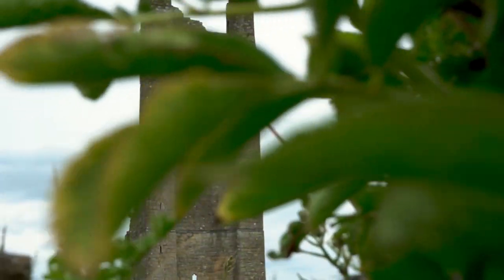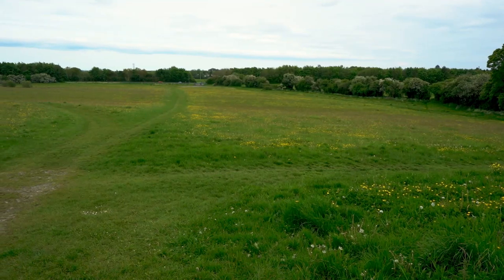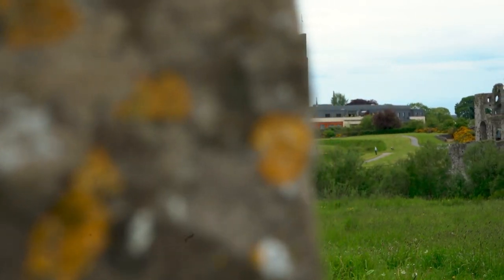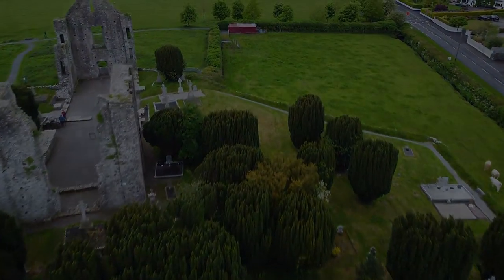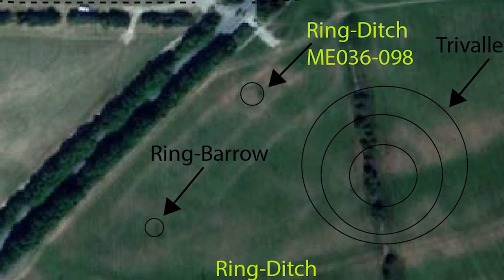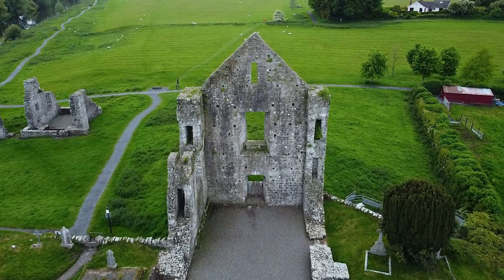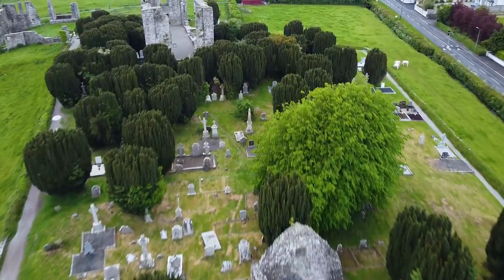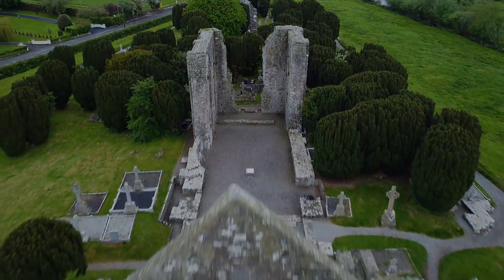The Hidden History of The Porchfields & Newtown Trim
Funded by the Heritage Council and Meath County Council.

Fécamp Psalter, c. 1180. Manuscript (76 F 13), 160 x 125 mm. Image courtesy of Koninklijke Bibliotheek, The Hague. Public domain.
Duc du Berry, Books of Hours, c. 1410) / Public Domain
A 16th Century Carpenter. From Pfister Paul, Amb. 317b.2 ° Folio Mendel II. Image courtesy of Nuremberg City Library.
A 15th century carpenter. From 1425 woodworker with lathe Die Hausbücher der Nürnberger Zwölfbrüderstiftungen.
The tower of Babel being built by masons, from the Egerton Genesis Picture Book, England, c. 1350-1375, Egerton MS 1894, f. 5v
Detail of a mason and a carpenter, from Livre des proprietez des choses, Low Countries (Bruges), 1482, Royal MS 15 E II, f. 265r
Collecting plants in a monastic garden, from ‘Kreuterbuch, von natürlichem Nutz, und gründtlichem Gebrauch der Kreutter’, 1550 / Wellcome Collection, Public Domain
Pages from a 15th-century herbal, 1480–1500, translated from a 12th-century Latin manuscript by Matthaeus Platearius (d. 1161) / Wellcome Collection, Public Domain